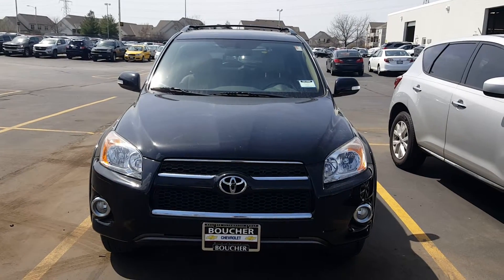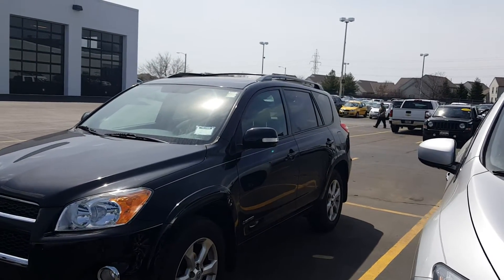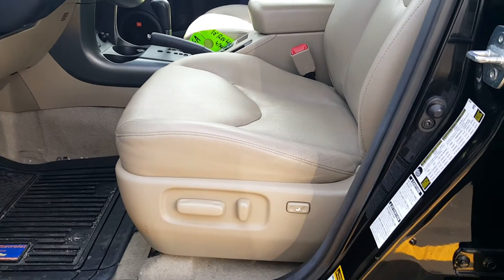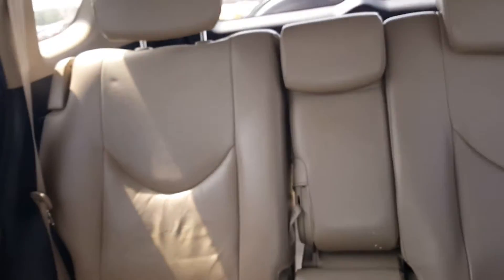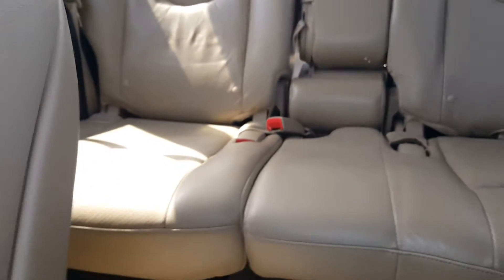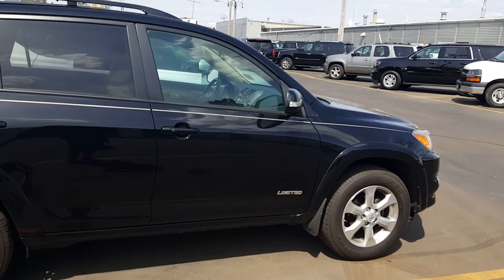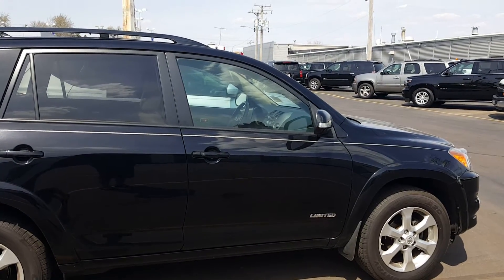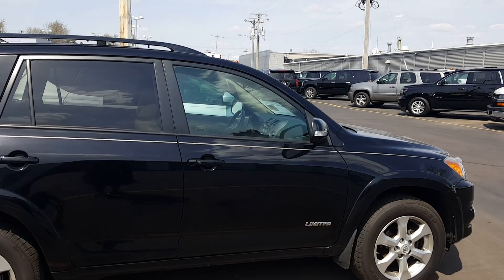2010 Rav4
2010 Rav4